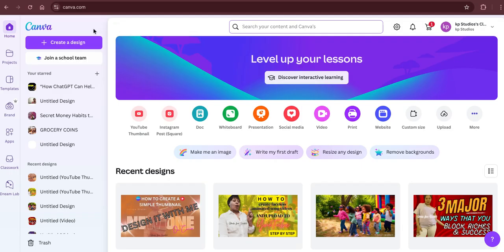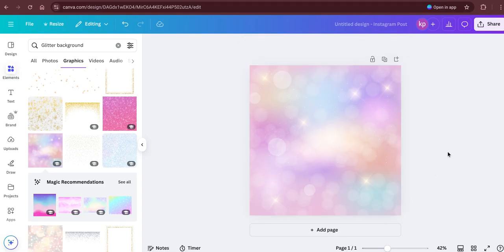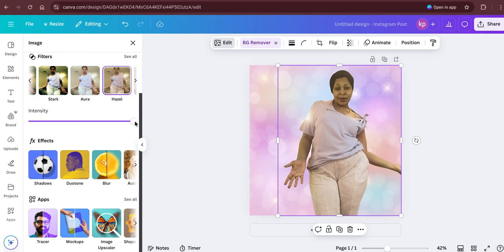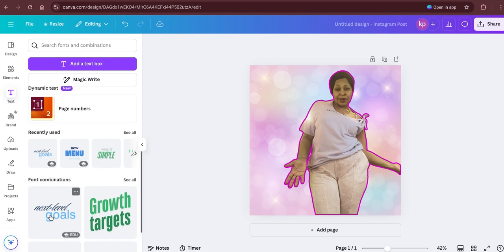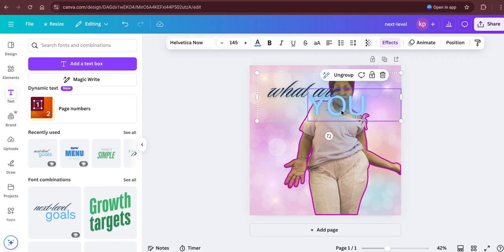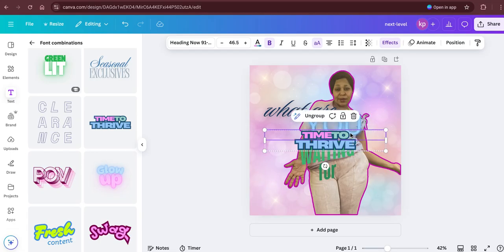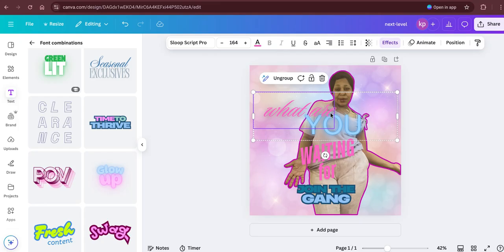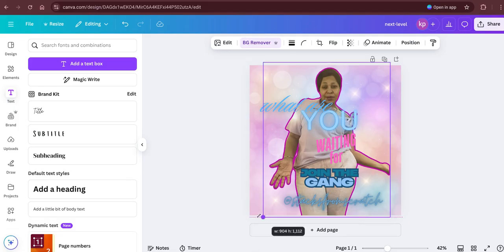HOW TO OUTLINE AN IMAGE ON CANVA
This one little trick can upgrade your designs 100 percent! Try it today! I I guide you step by step in this simple tutorial for Canva pro users and lovers!